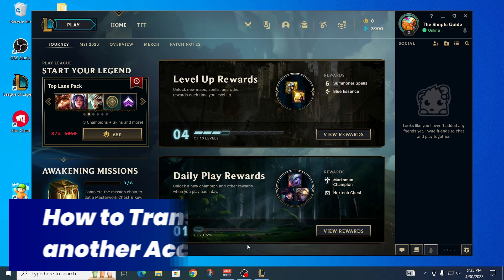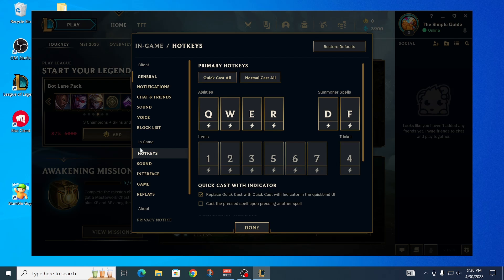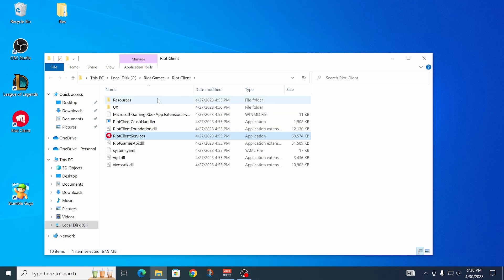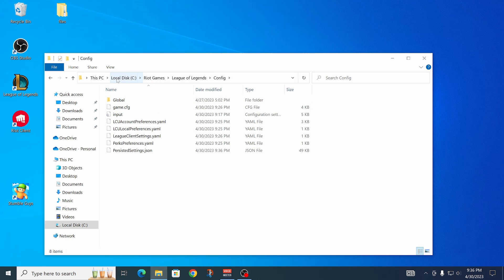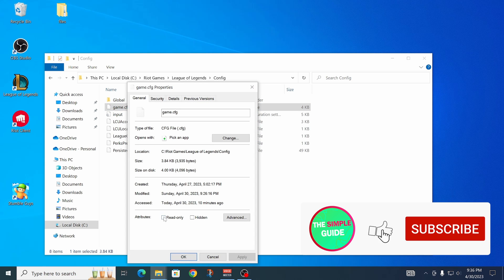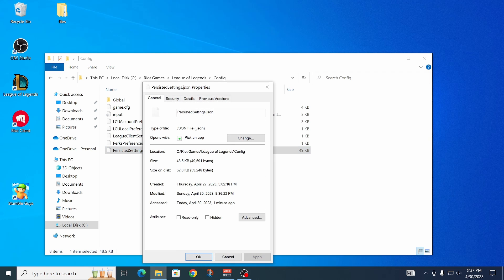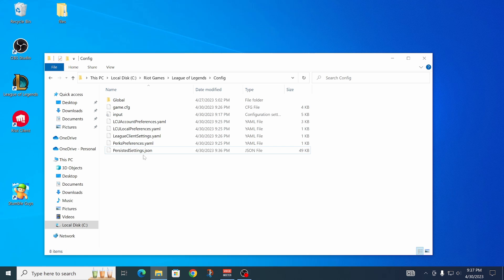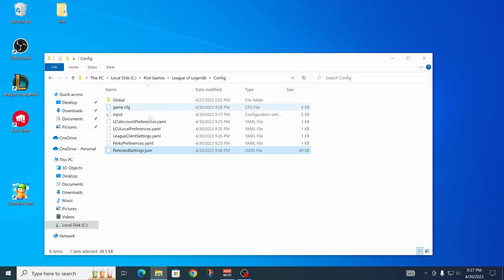How to Transfer LoL Settings to other Accounts in League of Legends [2025]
Learn How to Transfer Settings & Hotkeys between your Accounts in League of Legends (LoL)!

In this video, I will show you how to switch between accounts in League of Legends without losing your settings. I'm also going over how to change your settings like hotkeys again after you make this change.